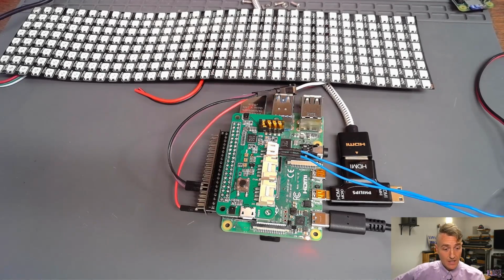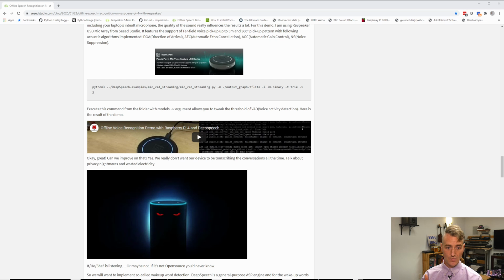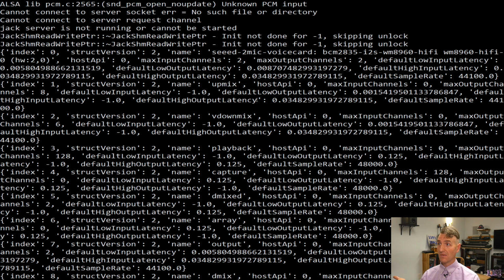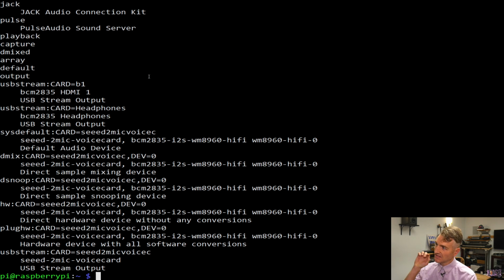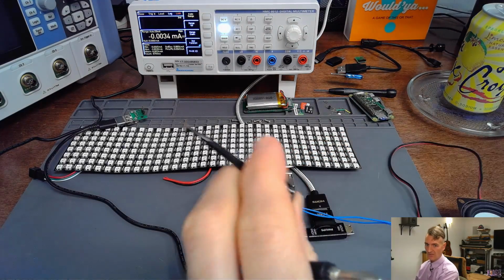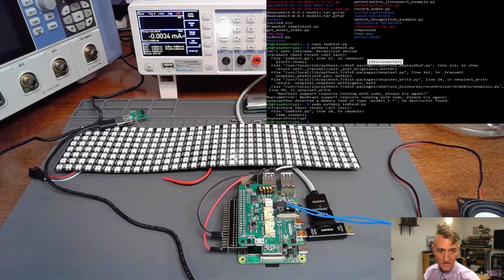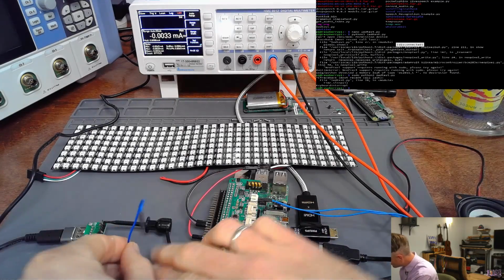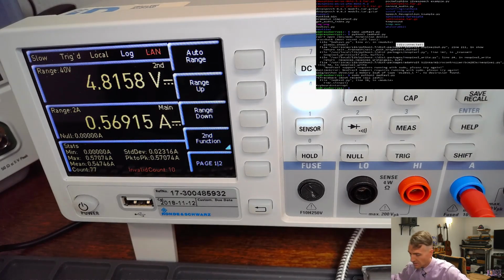How hard can it be to measure the current of a Raspberry PI 4? Turns out pretty hard pt 1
Somehow since the last episode our Seeed Studio Respeaker 2-mic PiHat has stopped working with our Raspberry Pi 4.  I tried to get it up and running before the show, but it turns out I was unsuccessful.

So, we pivoted and tried to measure the current of the new Raspberry PI 4.  We measured the current draw of our previous Raspberry PI Zero WH, and it was a tiny 220 mA.  But the Raspberry PI 4 is quite a bit more power hungry.  So we try to connect a HMC8012 Mulitmeter into the current path of the Raspberry PI 4.  Sounds simple with a few USB breakout boards.  Well, it's not quite so simple.

The Raspberry PI 4 utilizes a USB Type-C Connector, and a new Raspberry PI 4 Power Supply.  It seems these two components use one of the fancier features of Type C, the CC and SBU lines.  These lines allow a Type C device to ask for more current and change VBUS levels.  Unfortunately our current USB Breakout boards don't have these pins, so the Raspberry PI 4 can't talk to it's special Power Supply.  Consequently, it can't boot up because it doesn't get enough current.

So, back to the drawing board to find some Type-C Breakout boards.  Who knew making a current measurement could get so complicated.